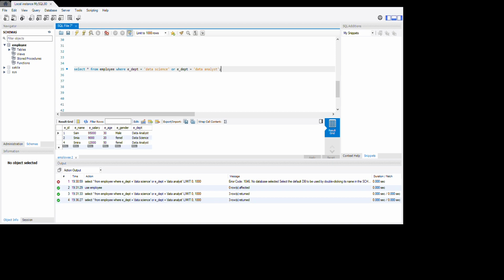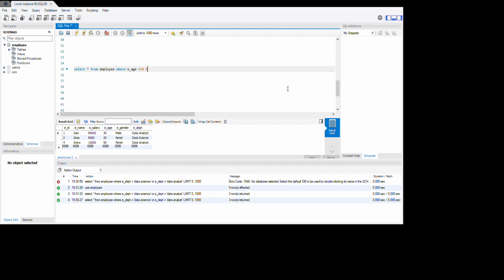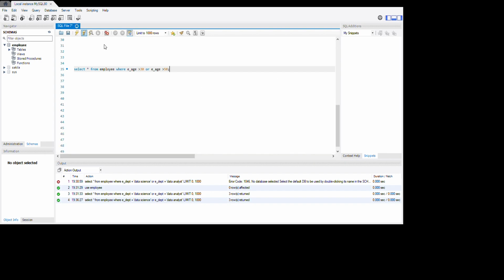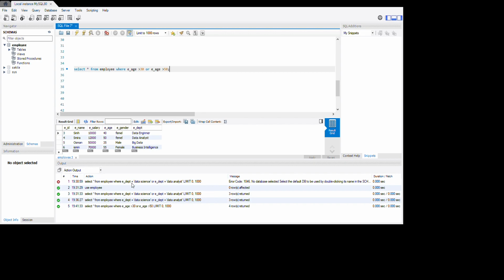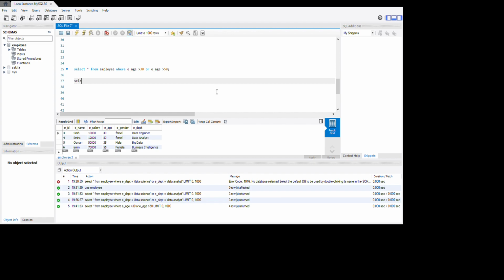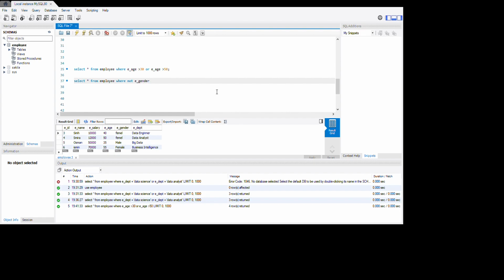SQL Tutorial - Full Database Course for Beginners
Module 1: Introduction to Databases and SQL
Understanding Databases:

Introduction to the concept of databases and their importance.
What is SQL?:

Overview of SQL as a query language for databases.
Relational Databases:

Explanation of the relational database model.
Module 2: Setting Up MySQL
Installing MySQL:

Step-by-step guide on installing MySQL on your machine.
Creating a Database:

How to create your first database using MySQL.
Module 3: Basic SQL Commands
SELECT Statement:

Retrieving data from a database table.
INSERT, UPDATE, DELETE:

Adding, modifying, and deleting records in a table.
Module 4: Data Types and Constraints
Understanding Data Types:

Different types of data that can be stored in a database.
Constraints (PRIMARY KEY, FOREIGN KEY):

Ensuring data integrity through constraints.
Module 5: Filtering and Sorting Data
WHERE Clause:

Filtering data based on specified conditions.
ORDER BY Clause:

Sorting query results.
Module 6: Joins and Relationships
INNER JOIN, LEFT JOIN, RIGHT JOIN:
Combining data from multiple tables.
Module 7: Aggregation Functions
GROUP BY Clause:

Grouping data based on specific columns.
Aggregate Functions (SUM, AVG, COUNT):

Performing calculations on grouped data.
Module 8: Subqueries and Advanced Queries
Subqueries:

Using nested queries for more complex operations.
Advanced Filtering Techniques:

Exploring advanced filtering options.
Module 9: Indexes and Performance Optimization
Indexes:
Improving query performance with indexes.
Module 10: Views and Stored Procedures
Creating Views:

Simplifying complex queries with virtual tables.
Stored Procedures:

Writing reusable code for common tasks.
Module 11: Security and User Management
User Privileges:
Managing access and permissions for database users.
Module 12: Backup and Recovery
Backing Up and Restoring Data:
Strategies for data backup and recovery.
Module 13: Real-world Applications and Best Practices
Applying SQL to Real-world Scenarios:

Practical examples and projects.
Best Practices in SQL:

Tips for writing efficient and secure SQL code.
Module 14: Conclusion and Next Steps
Review and Practice:

Summarizing key concepts and encouraging hands-on practice.
Further Learning:

Suggesting additional resources for continuous learning.
Remember to practice each concept as you go along to solidify your understanding. Happy learning!